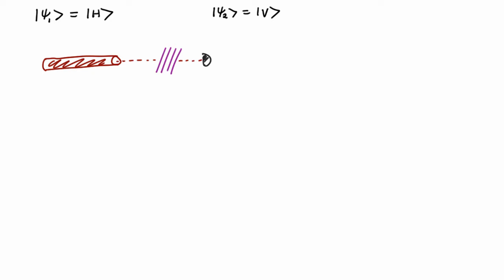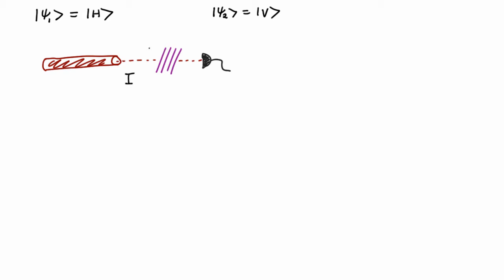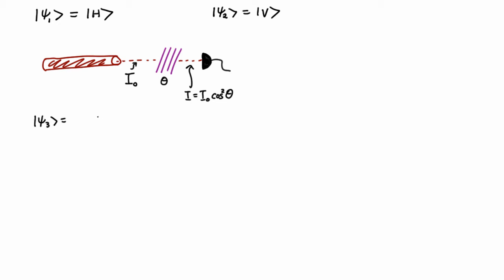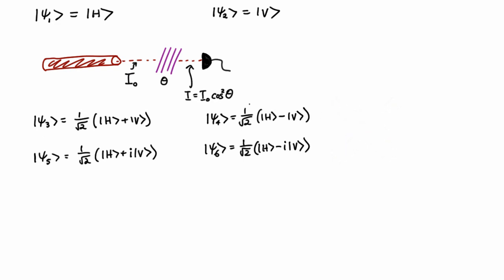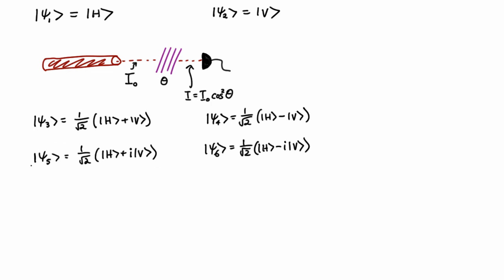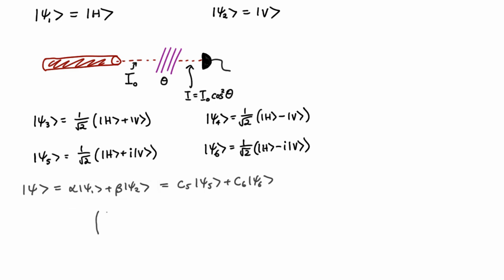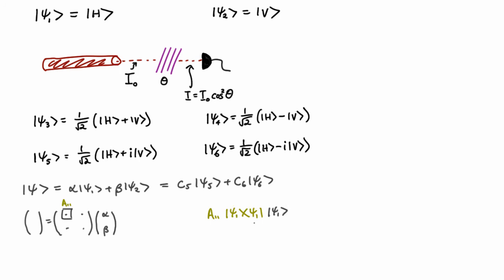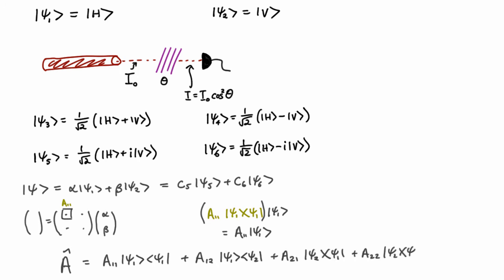Phys3001 Lecture 9.4